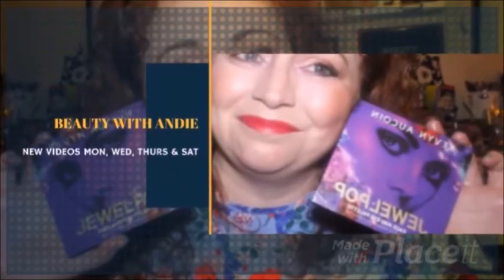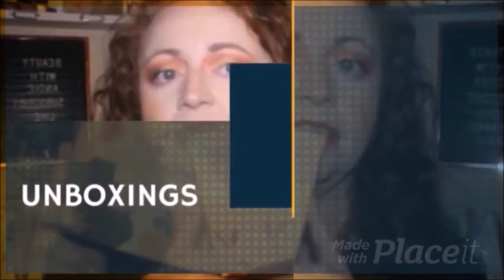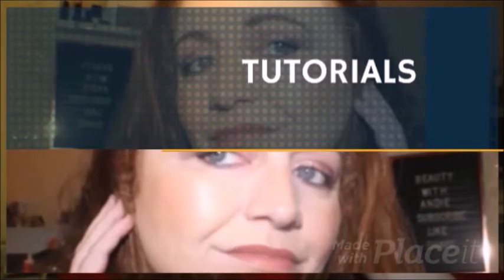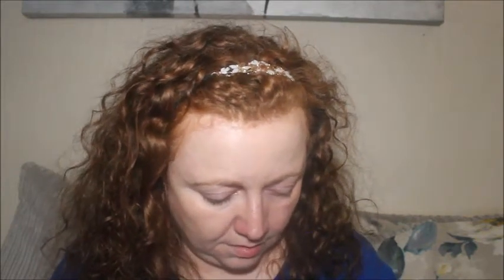TRY ON SKINCARE FROM BIRCHBOX IS IT ANY GOOD?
Hello beautie's today I will be trying on the skin care products that I got in August Birchbox and also the free box to let you know what I think .